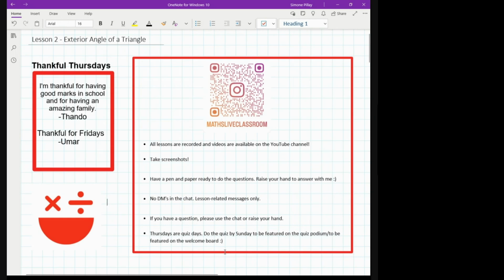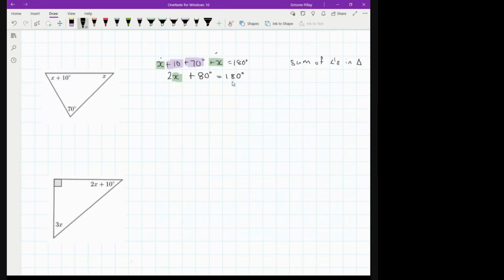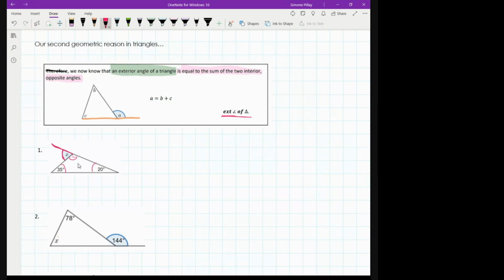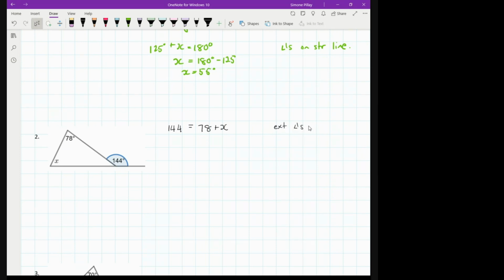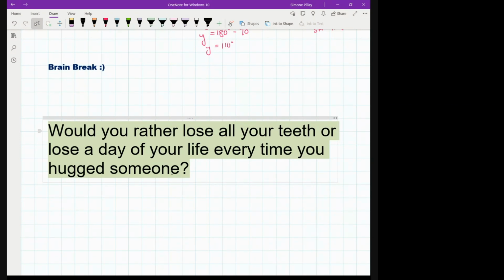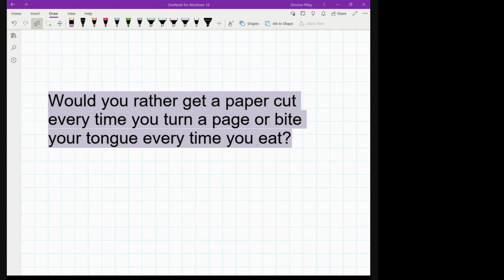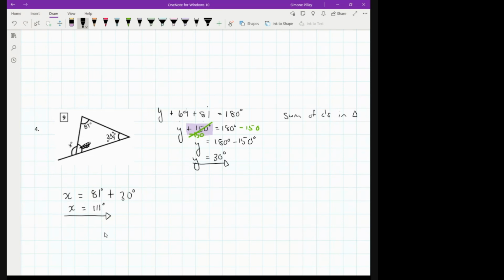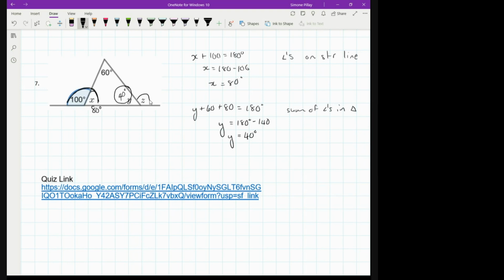Grade 8 - 2D Geometry (exterior angle of a triangle)